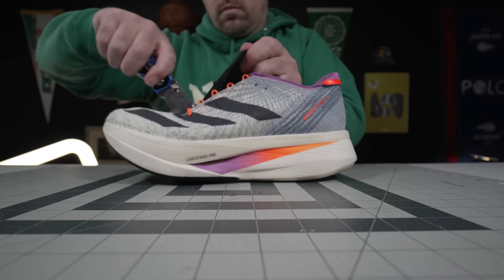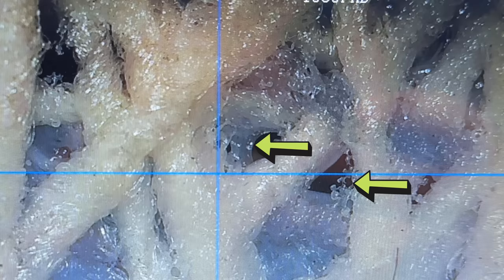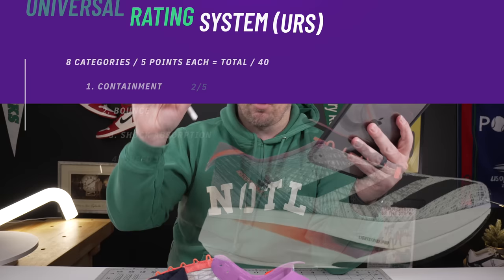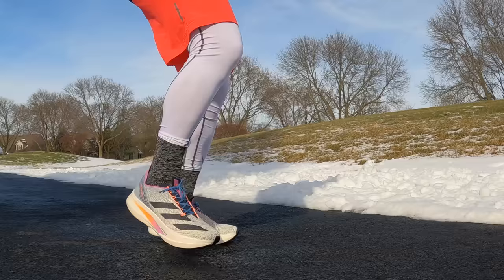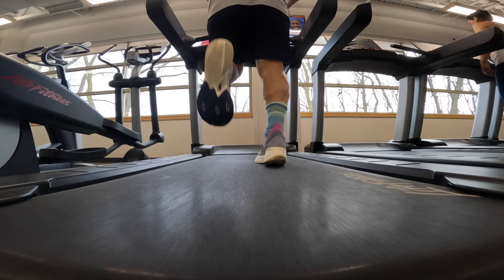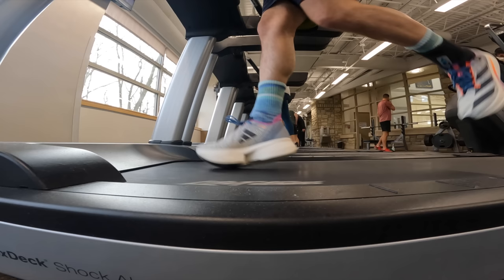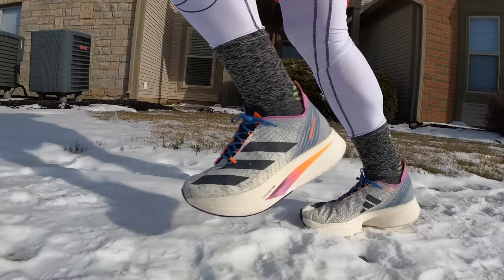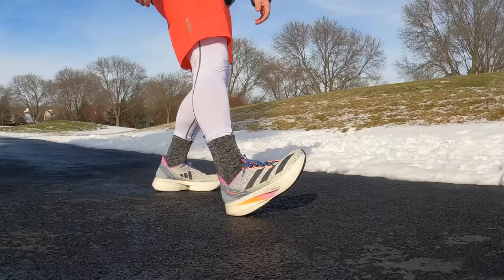The adidas Prime X Strung Is Insane- Here's Why ( Performance Review)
Real foot doctor reviews the adidas Prime X Strung running shoe on foot and through a runners gait cycle with performance tests and gets a look inside adidas running shoe tech.

Time Stamps:
00:00 Introduction
00:14 What is adidas Strung technology explained by foot doctor
01:32 Upper durability test of the adidas Prime X Strung
02:46 Midsole teardown of the adidas Prime X Strung
04:03 Bounce and Jump height tests of the adidas Prime X Strung
05:12 Outsole tread of the adidas Prime X Strung
05:56 Speed of the adidas Prime X Strung
07:02 Fit of the adidas Prime X Strung
08:16 Best runners for the adidas Prime X Strung

Whats underneath the newest adidas newest running shoe?  Check them out for yourself with this deep dive performance review and run test,  teardown and durability test. As a foot doctor I look at running shoes and running shoe technology a bit differently as I focus more on what foot types benefit from these shoes as well as the running shoe's functional attributes

Some of the main areas we cover in this running shoe on foot test, and performance review of the adidas Prime X Strung
-  adidas  running shoe technology explained

Part of the 2023 running shoe review series